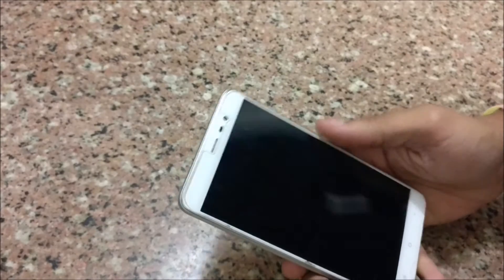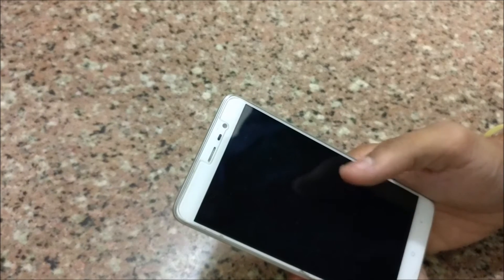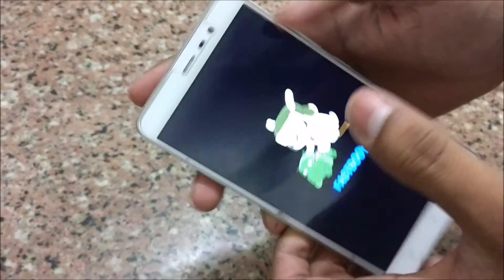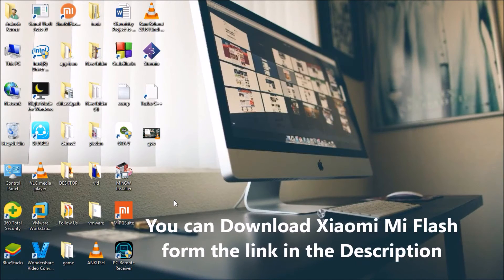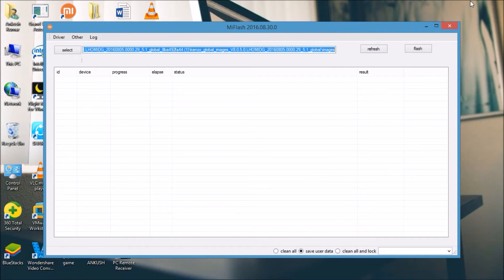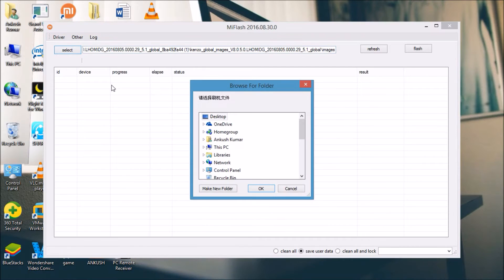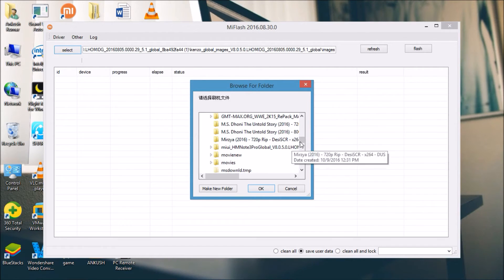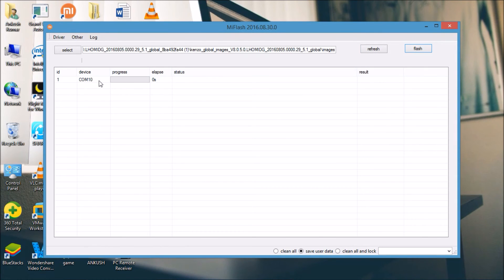How to unlock your XIaomi Device Using fastboot mode (100% working)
If you forgot your Xiaomi Device Password or Your device is completely locked follow these steps :

1.Power off your device
2.Press power down+power button (till fast boot bunny appears)
3.Download xiaomiMiflash
4.Install Xiaomimiflash.
5.Connect you device to your pc/laptop
6.Open edl.cmd file.
7.Now Open xiaomimiflash.
8.Select your downloaded ROM(unzip after download).
9.Select image folder in the downloaded ROM.
10.Now Press the refresh button.
11.Click on flash
12.After Process Completes Power on your device.

IF ANY PROBLEM OCCURS YOU CAN ASK IN THE COMMENT BOX